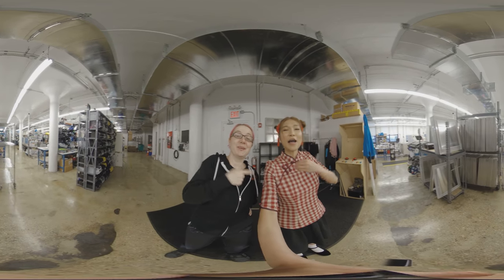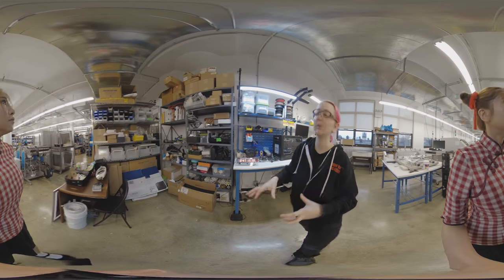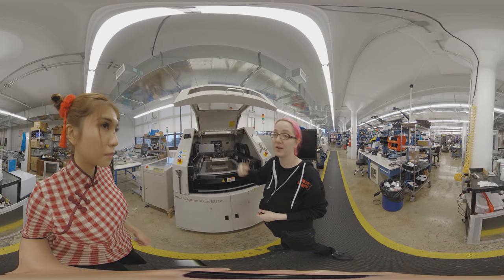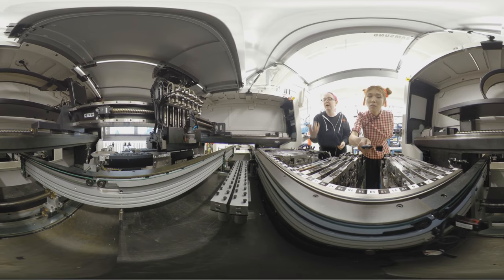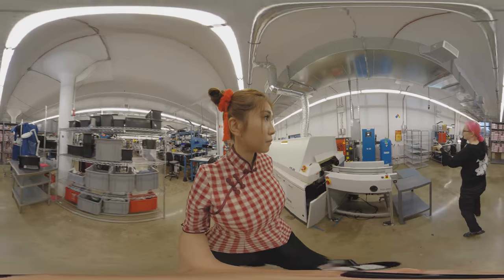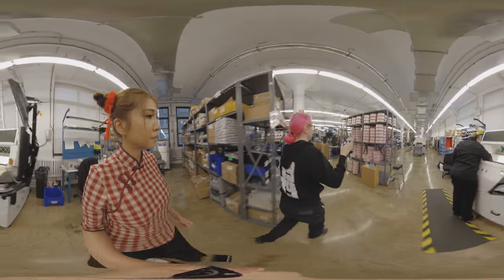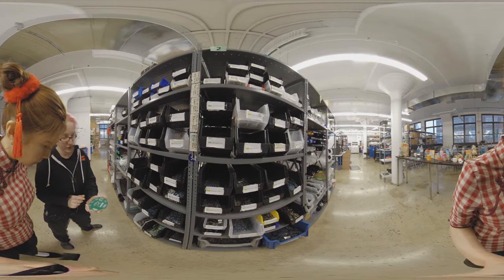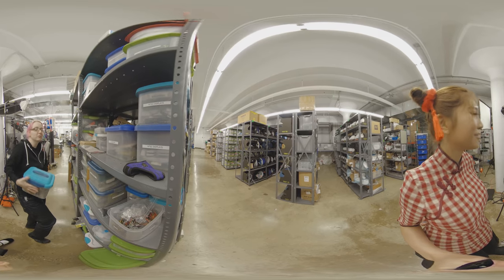360º Visit to Adafruit w/ Limor Fried! Insta360 One X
I tour a real American factory in the heart of NYC and see how they compete successfully with my home city of Shenzhen, China!
**Select "2880s HD" under Quality (the little gear icon) and click on the video to move it and look around. **